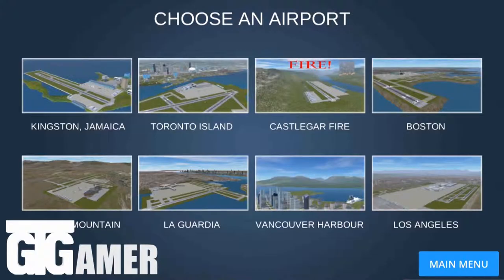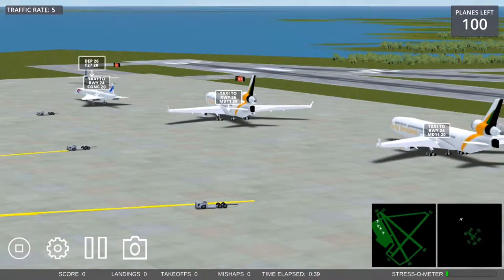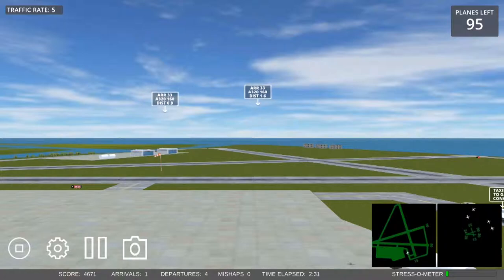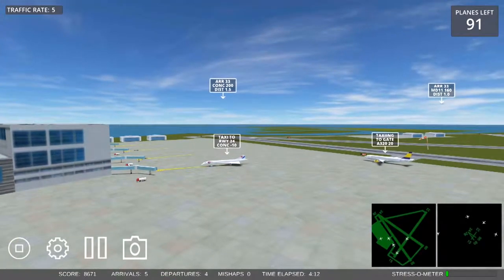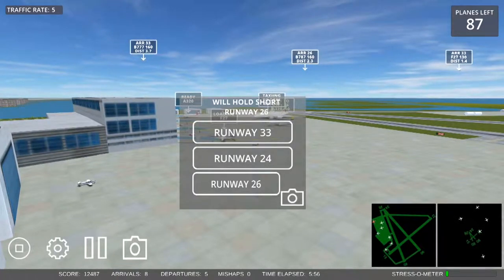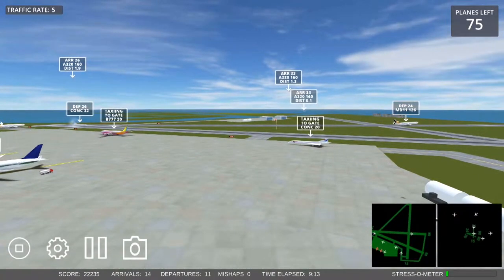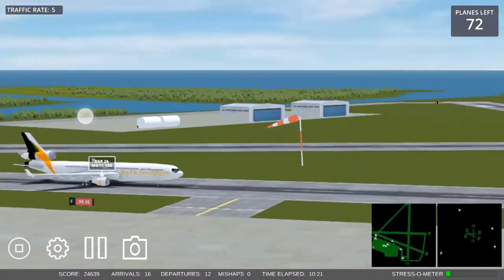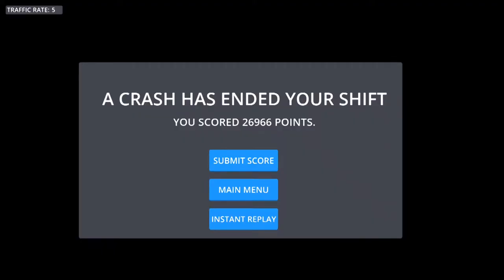Airport Madness 3D [#3] Replay Fail!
Welcome Back To Airport Madness 3D, This is a new series, We Will Be Playing At Toronto's Island Airport!
We Will be Aiming to move 100 Airplanes, *spoiler Alert* That Won't Happen, and it all ends in disaster with a hilarious Replay Fail!

Computer Specs:
Intel Core i5 2400k 3.10Ghz
16Gb RAM
240Gb SSD + 1.5TB HDD

Suggestions?